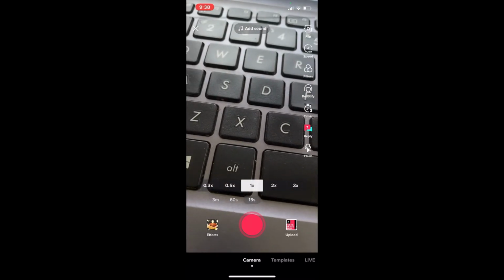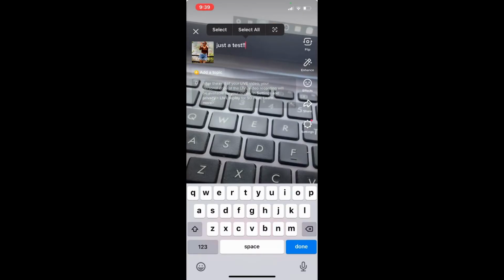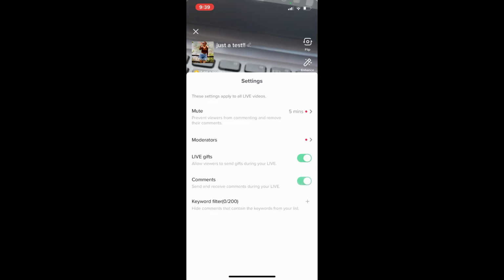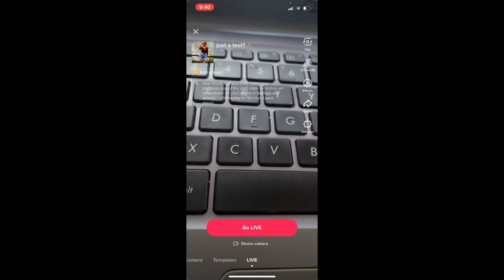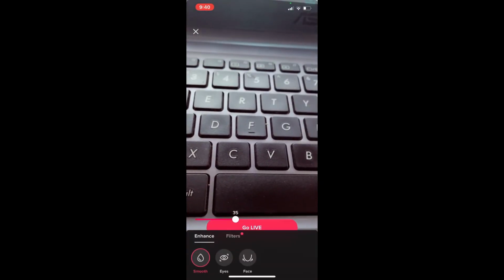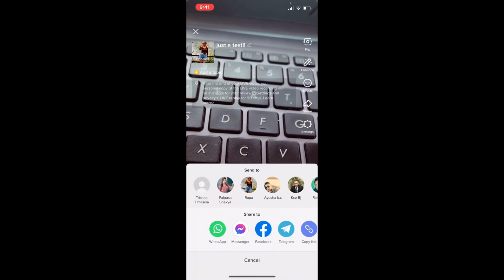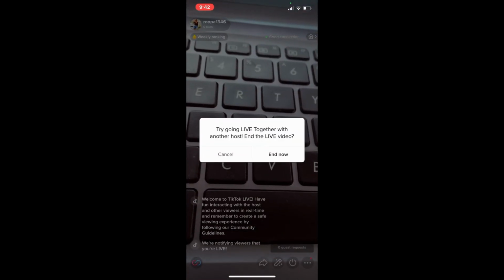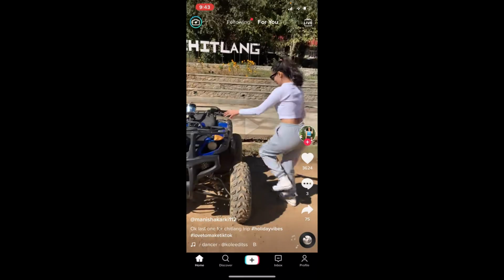How To Go Live On Tiktok? Enable Live Option On TikTok App (I phone)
TikTok has many features, but the one that's really blowing up is their new Live feature. This video will tell you how to enable Live on Tiktok and answer some of your most important questions about this exciting new feature.

-First, open tiktok app
-Next, tap the camera icon at the top of the screen
-Now tap "live" in bottom right hand corner
-Enter a title for your broadcast or leave it blank

0:37 - How to Go Live On TikTok Tutorial
2:06 - Outro

The content is created only for information and educational purpose and we solely do'nt represent any official products or service shown on the video. If you have any serious problem with the websites or apps,  we recommend you to go to official Support page of the authorised service or product.